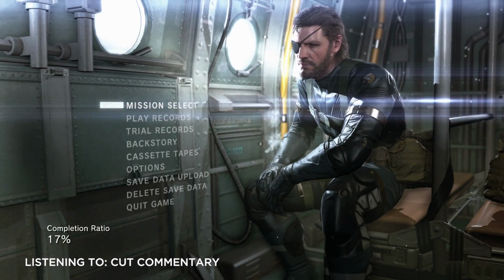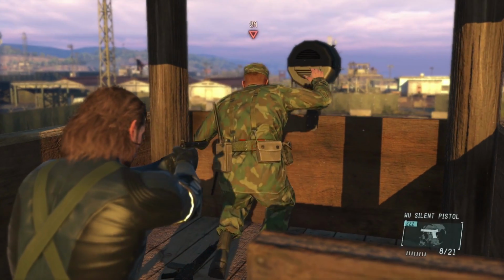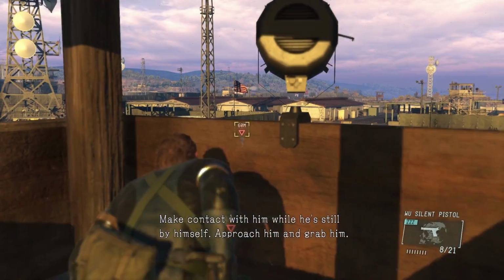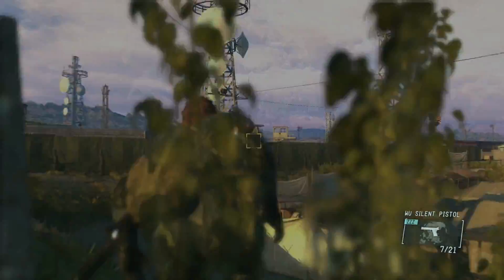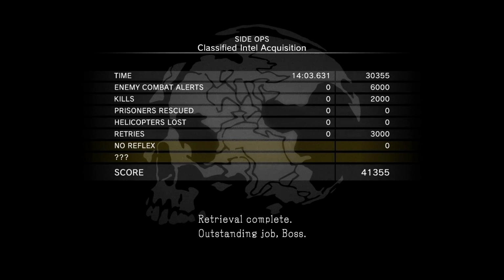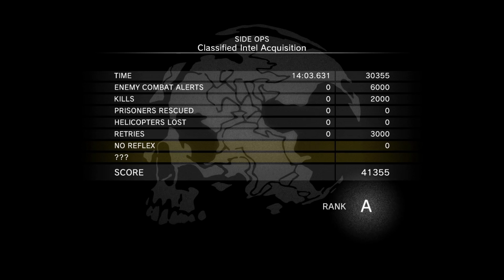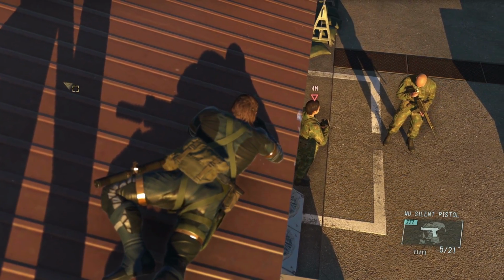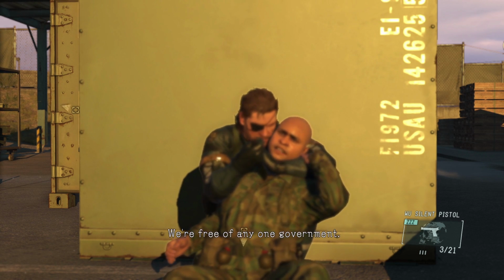Metal Gear Solid V - Episode 21-2: Watch Your Ass (Cut Commentary)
You can call me... "Ass Watcher"